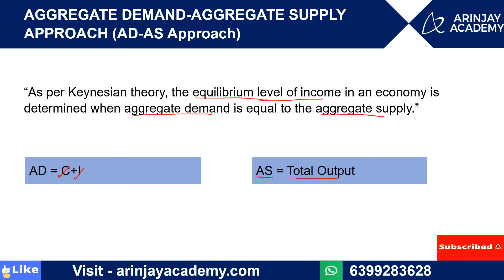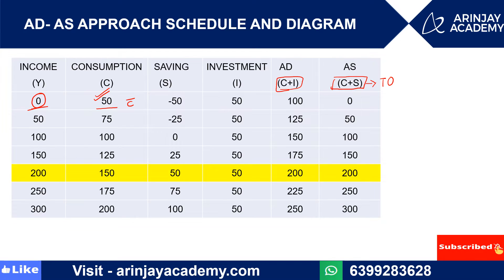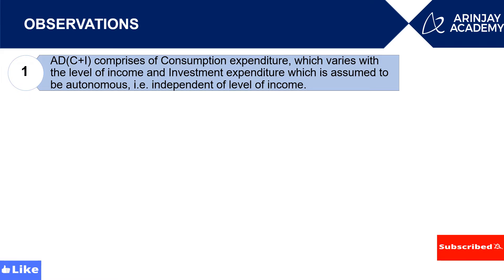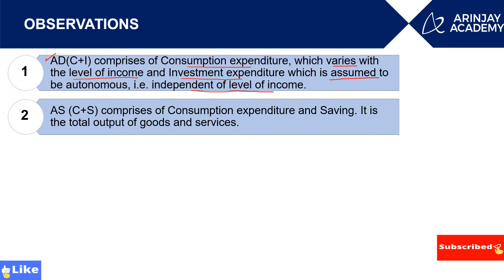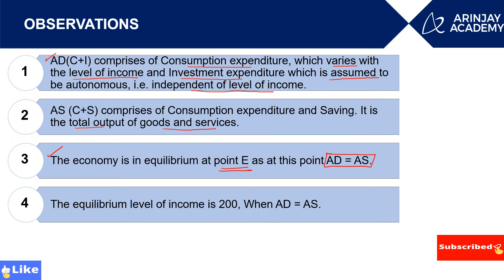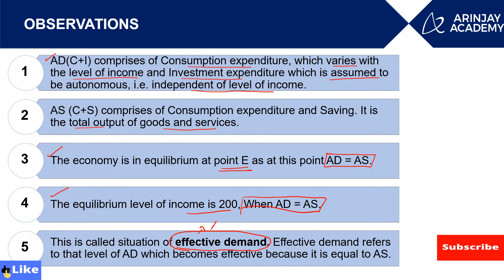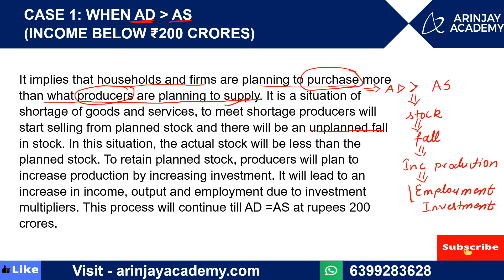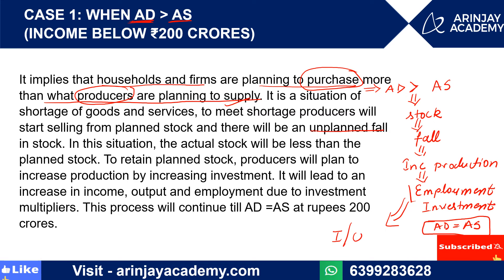Aggregate Demand - Aggregate Supply Approach (AD-AS Approach) Class 12 Economics